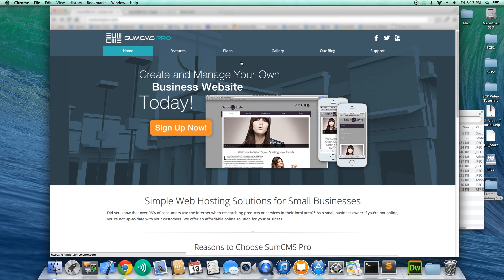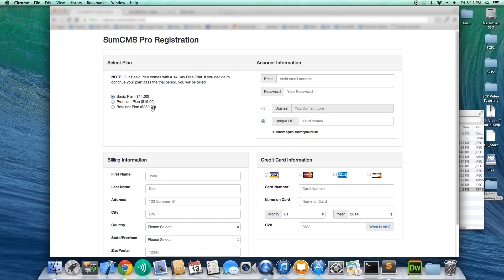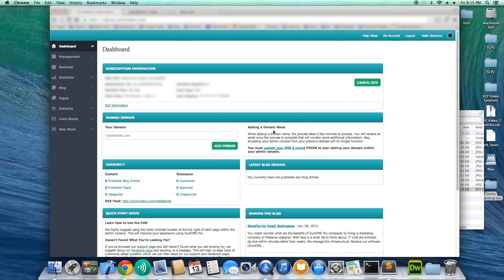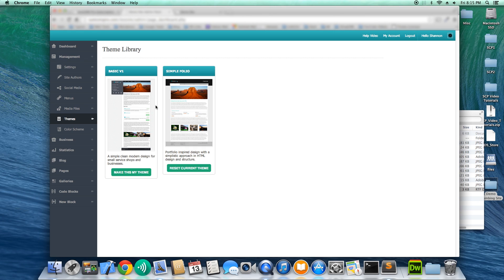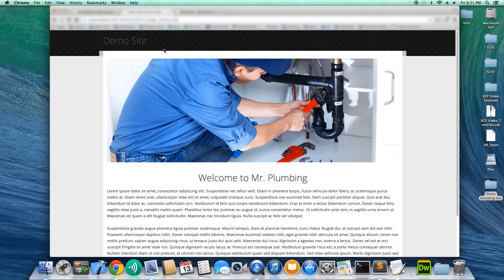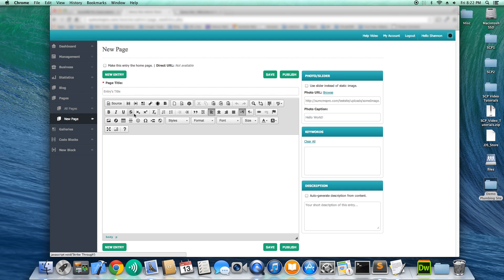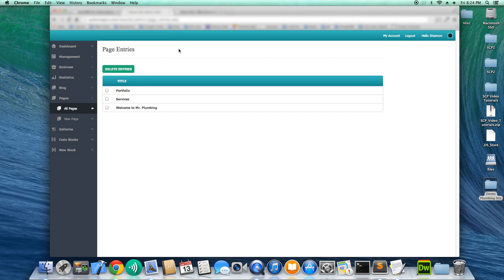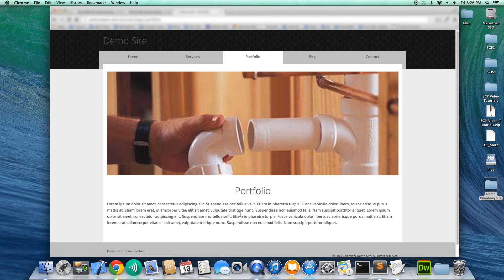SumCMS Pro 101 Setup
This is a video course for new SumCMS Pro users on setting up their new site.